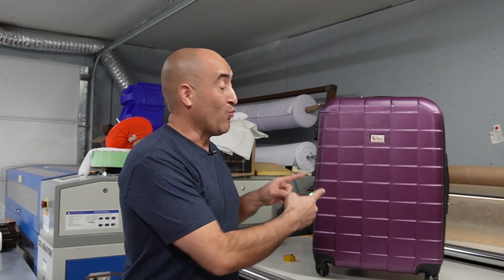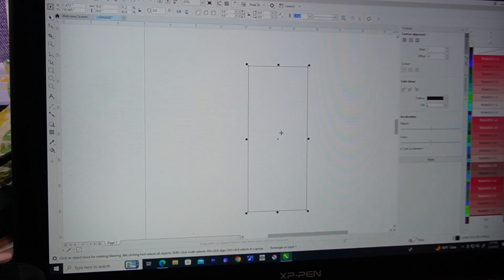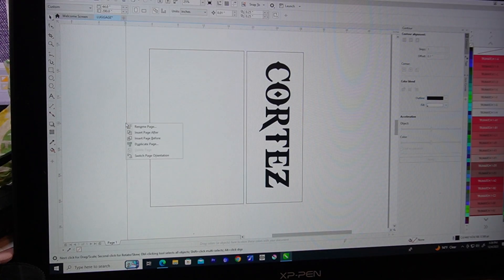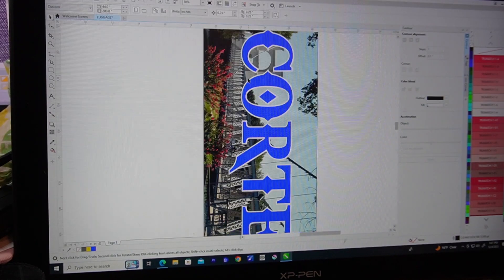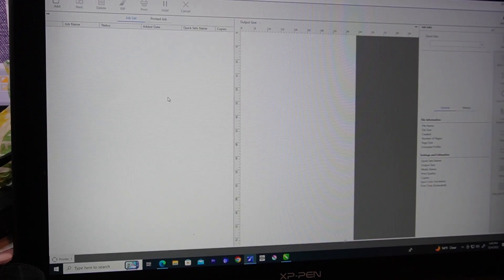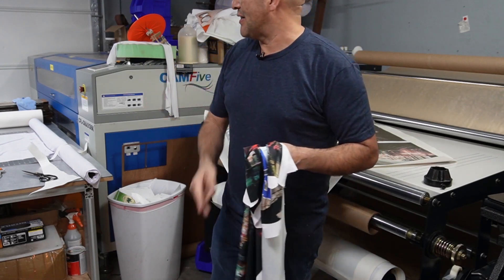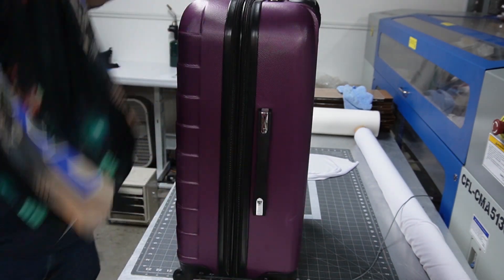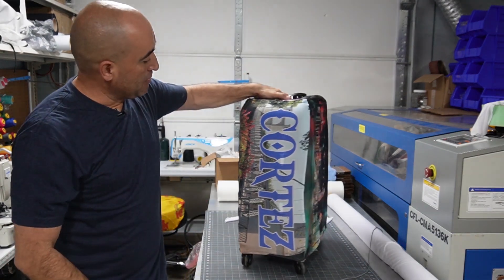CUSTOM LUGGAGE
A-SUB Sublimation ink & Paper

Sony ZV-E10 camera
Wirelss Lavalier Mic

screen press Vastex V100
flash dryer
100 Watt UV light
PMI Dual tack pallet tape